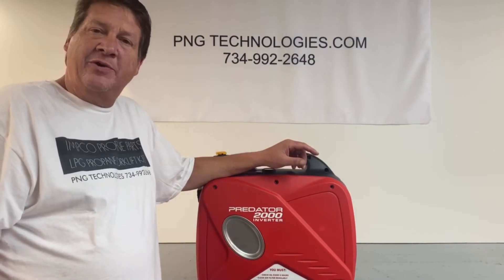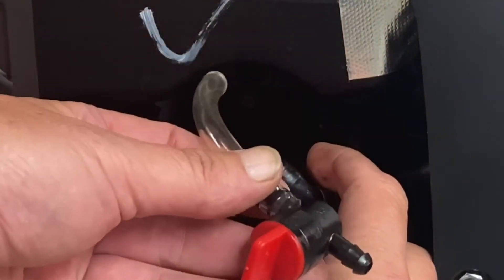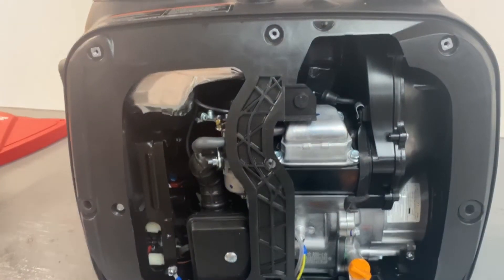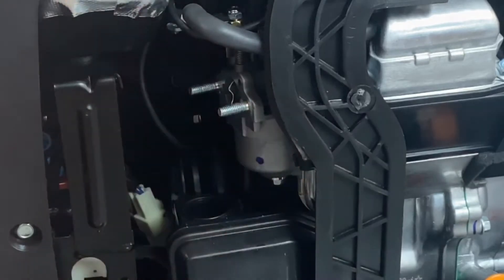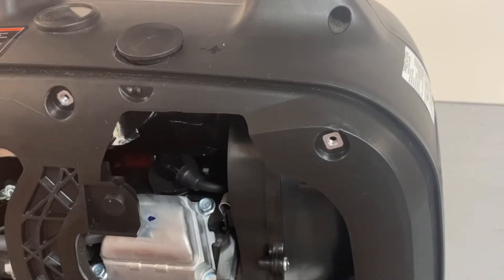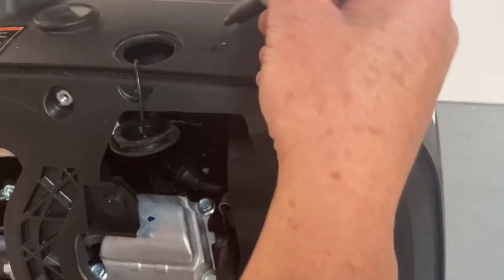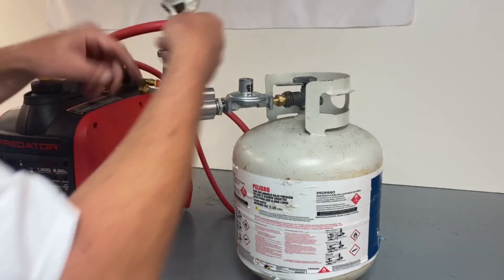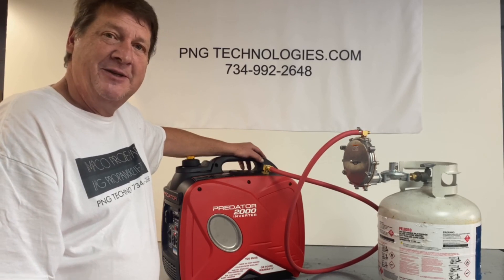Predator 2000 Inverter - Propane Conversion kit installation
PNG Technologies
Propane conversion for a predator 2000 Inverter. Matt with PNG Technologies will explain how to install a propane conversion kit.
The kits that we sell are not out of the box kits, our kits are custom built for each generator that we sell kits for.